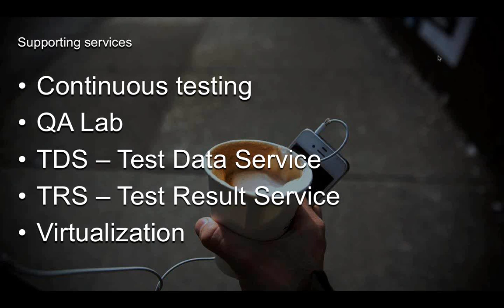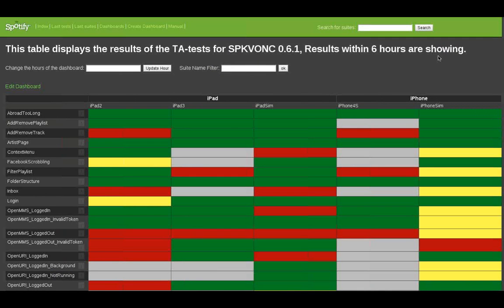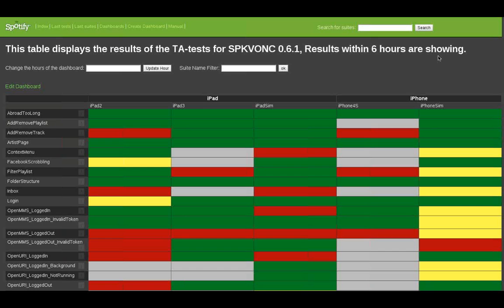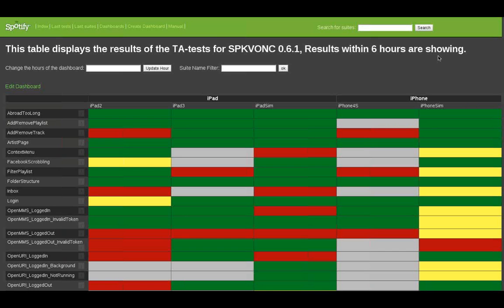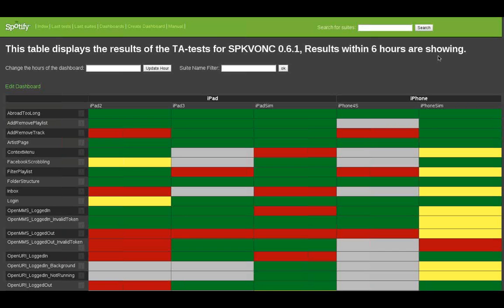TDS (test data service) and TRS (test results service) by Kristian Karl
TDS (test data service) and the TRS (test results service) that has a test results dashboard - Kristian Karl